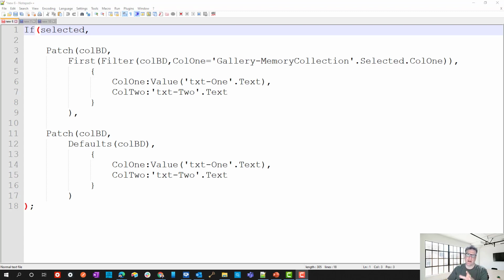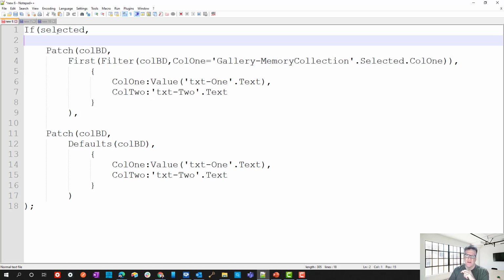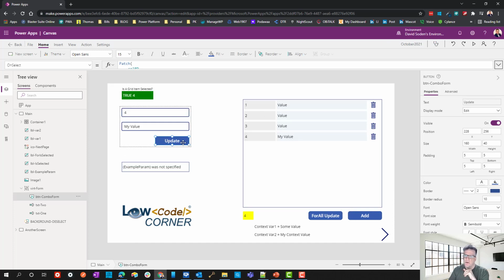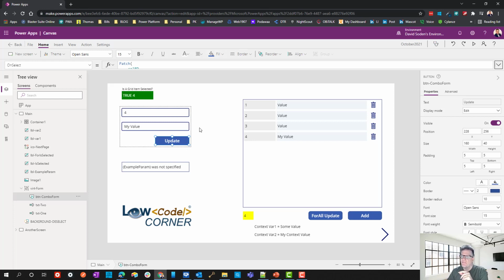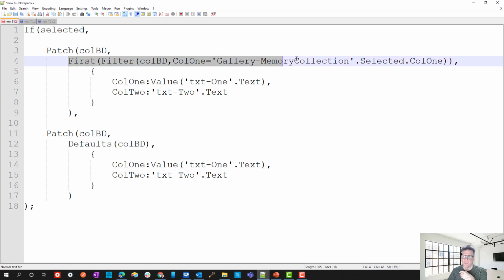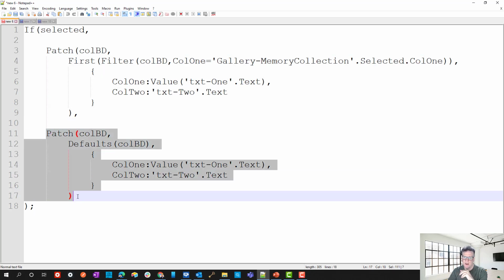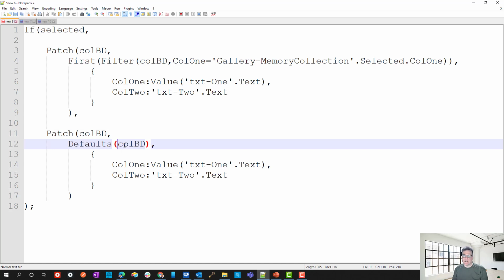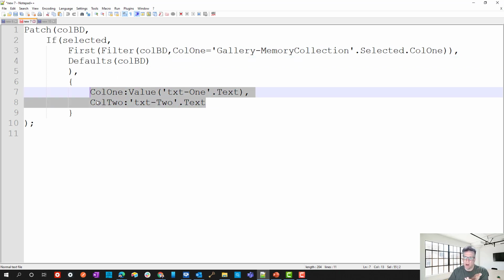October 2021 - Writing better simple code starting with IF